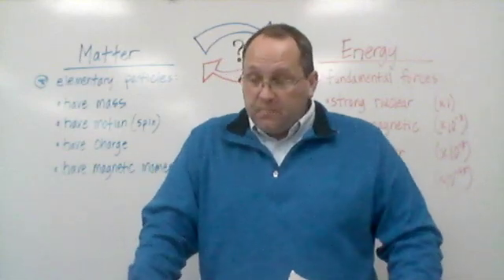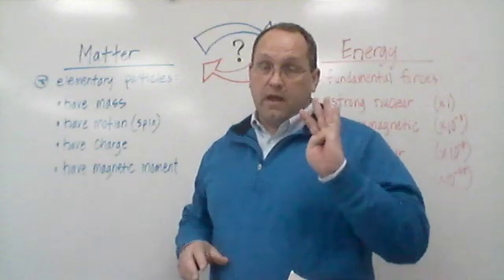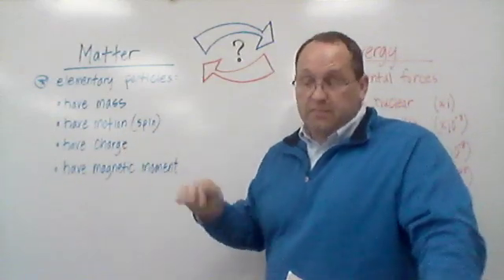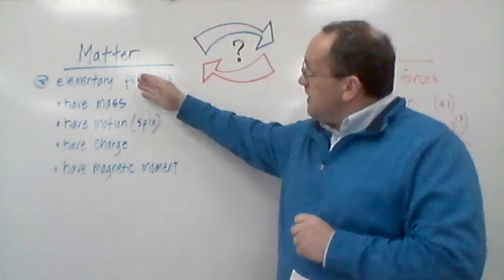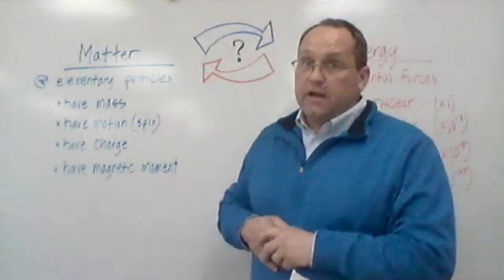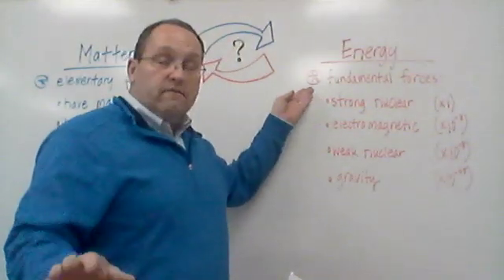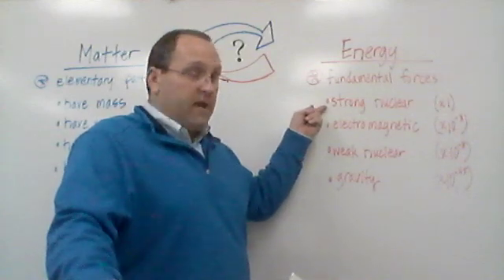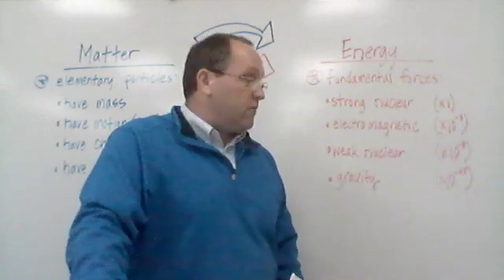PHYSICS Section 18A Review (4/15/20)